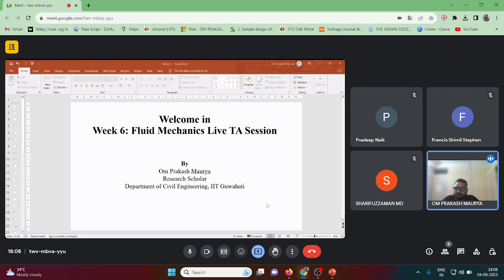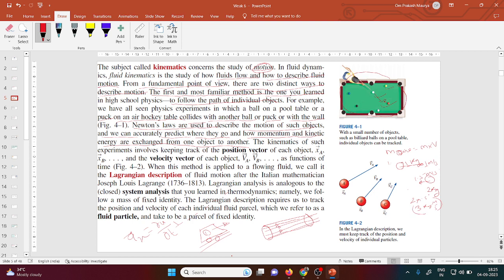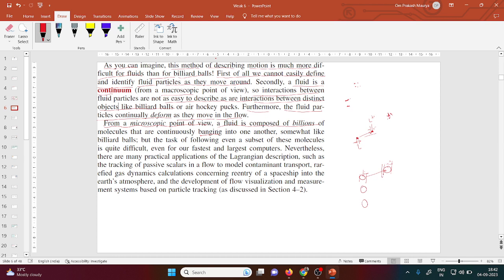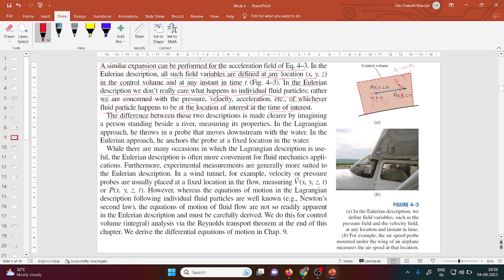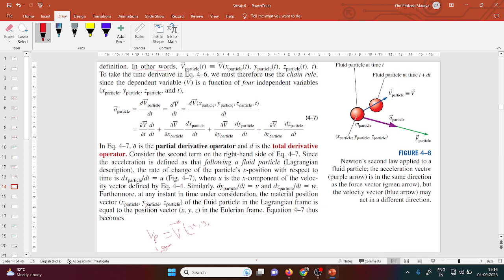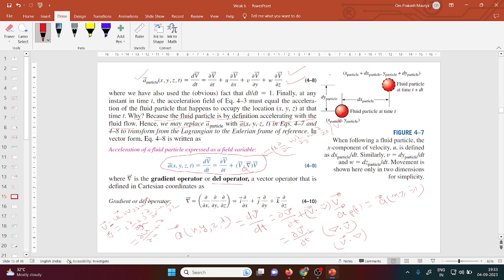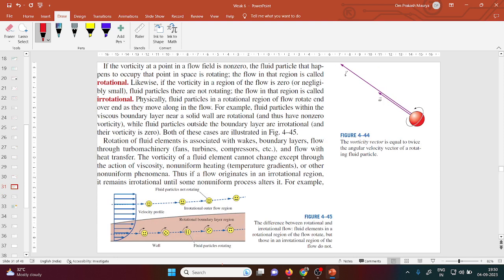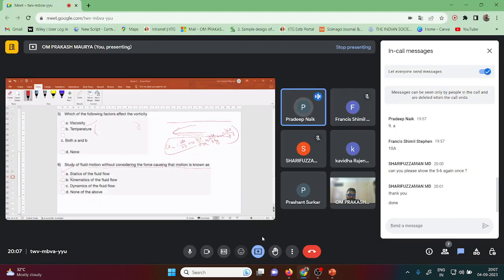Week 6: Fluid Mechanics live TA session